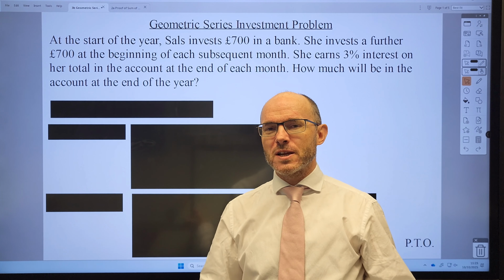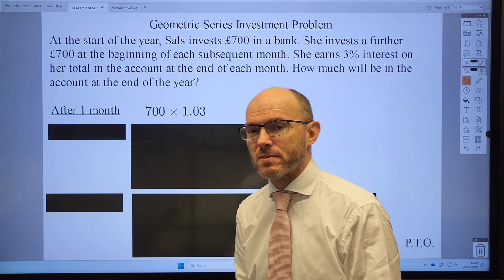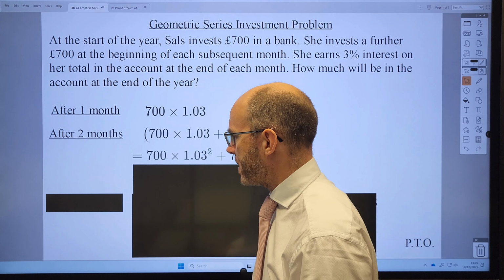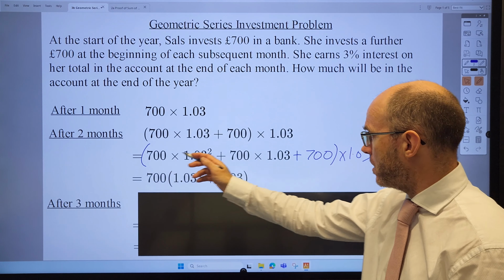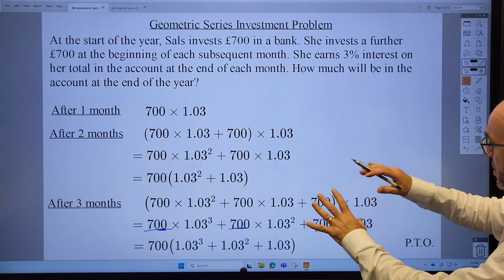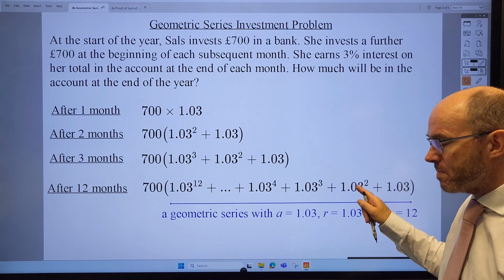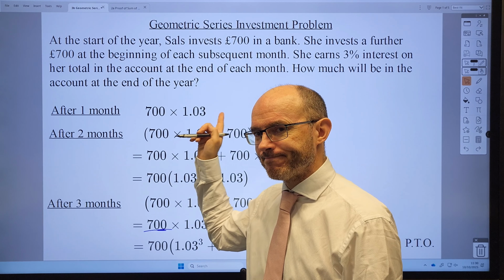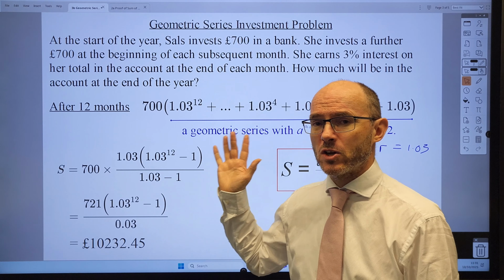Geometric Series Investment Problem - looking at a real-world problem